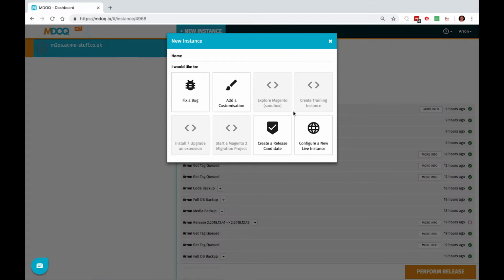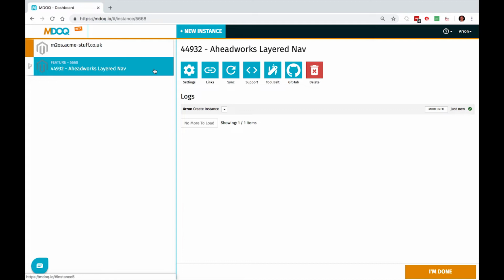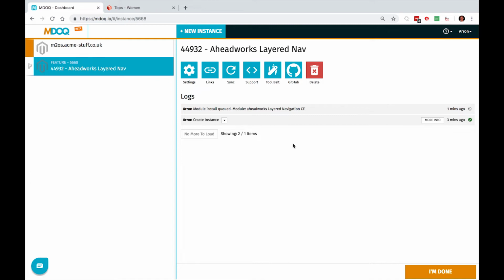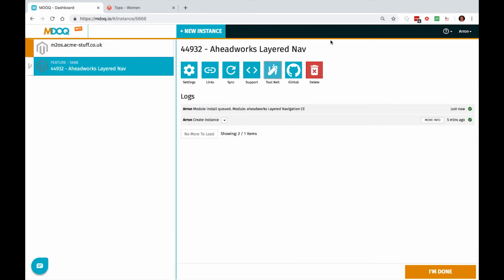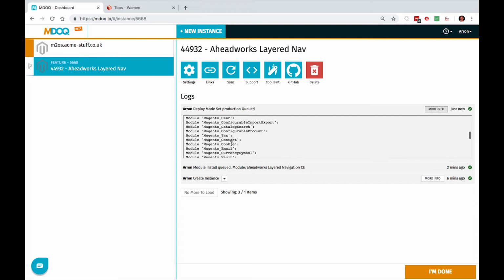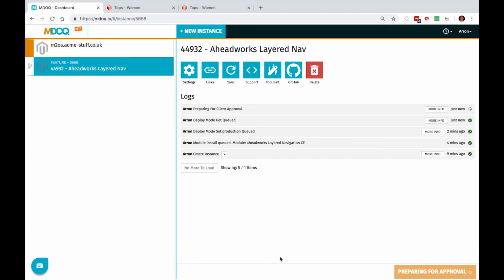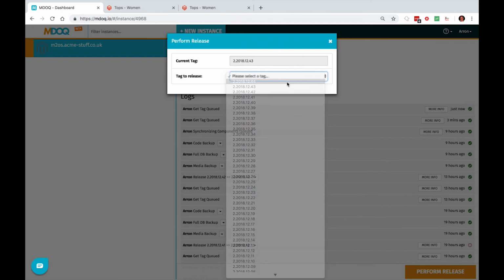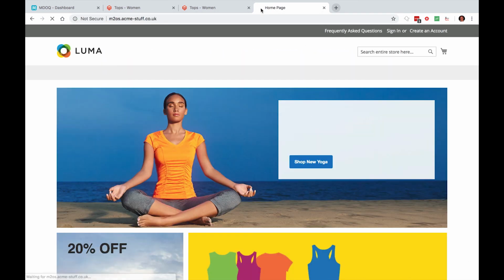MDOQ™ Beta Overview & Magento 2 Module Installation & Deployment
MDOQ is a ground-breaking Dev Ops PaaS application built for Magento®. It's built using the latest technologies, to bring a range of tools and automations which are unmatched.